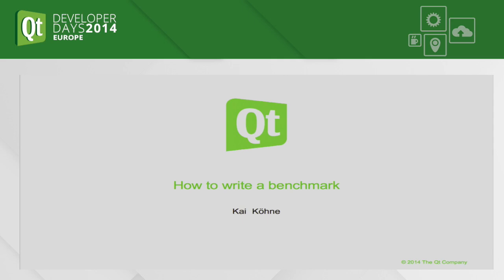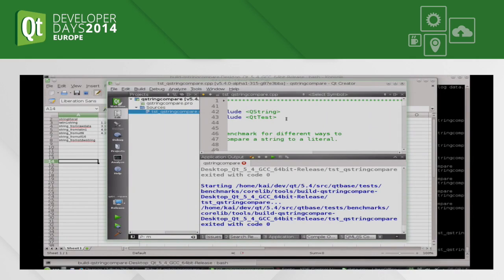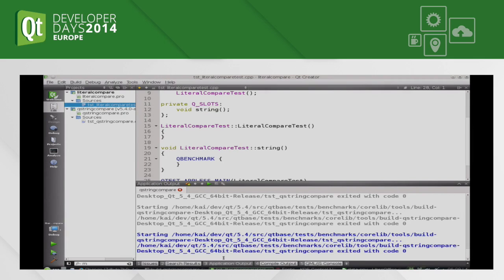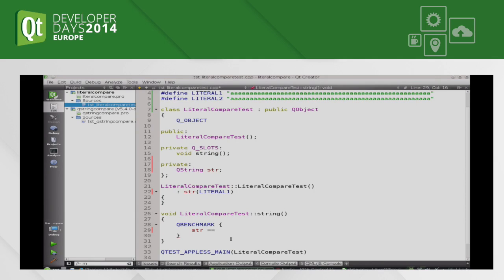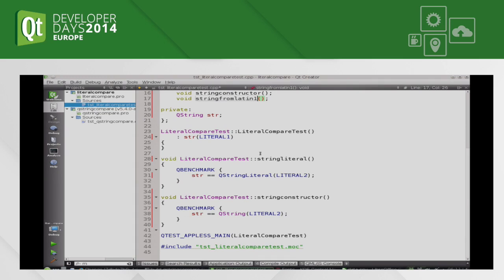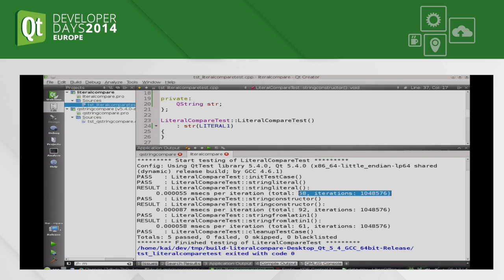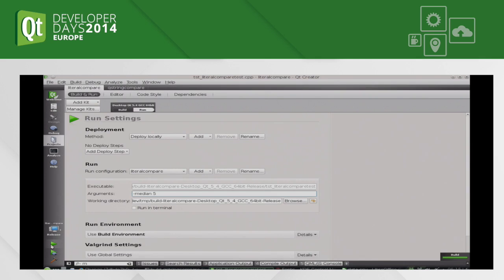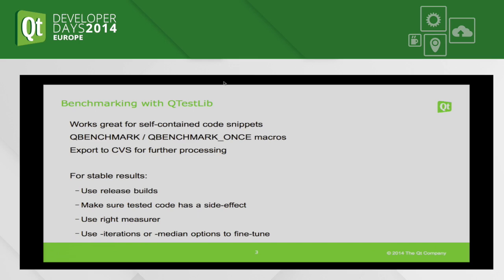QTDD14 - How to write a benchmark - Kai Koehne